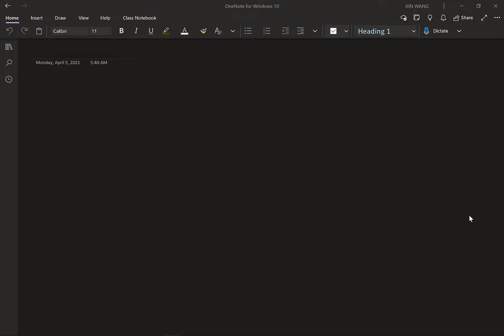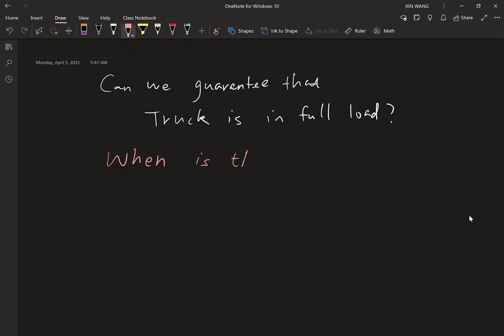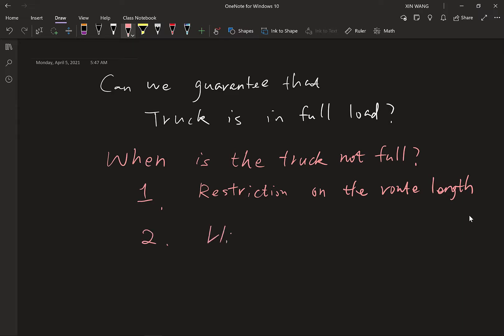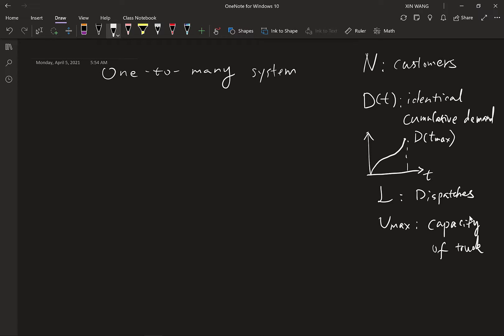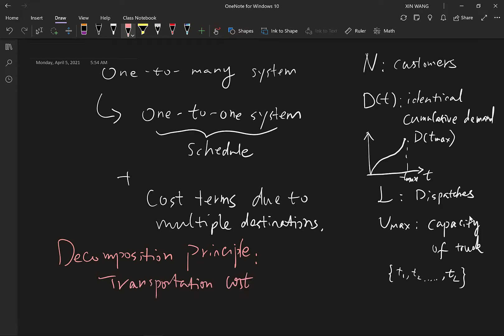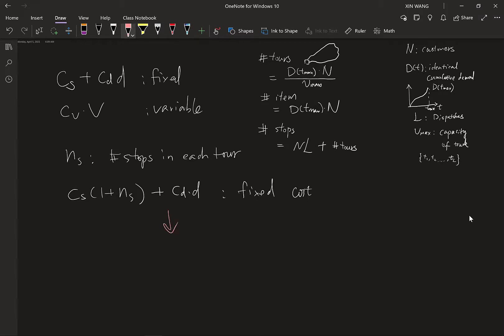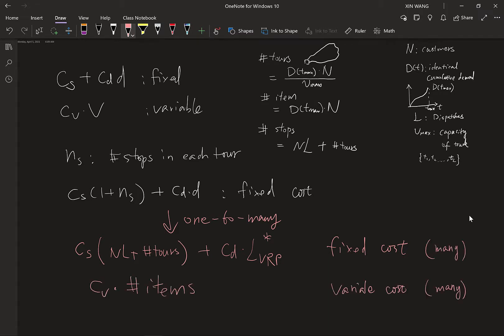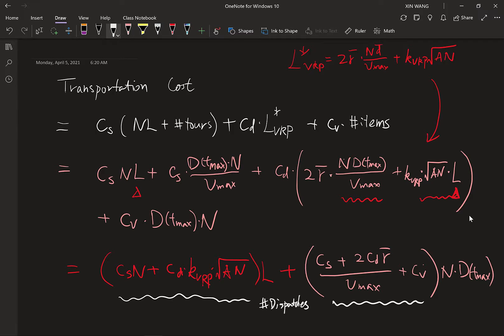1801 One-to-many system formulation